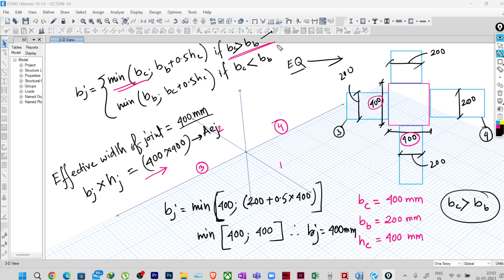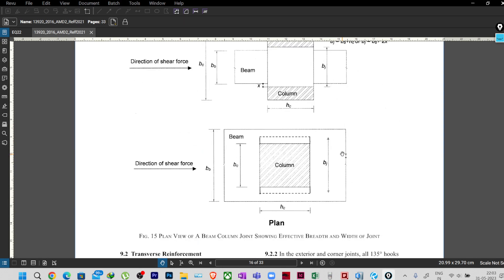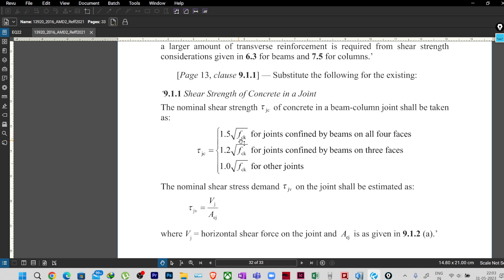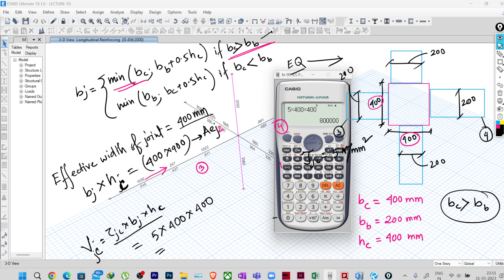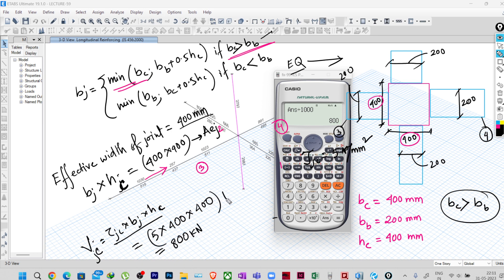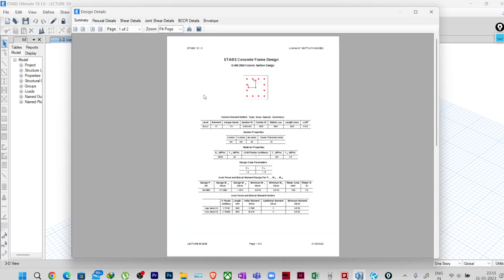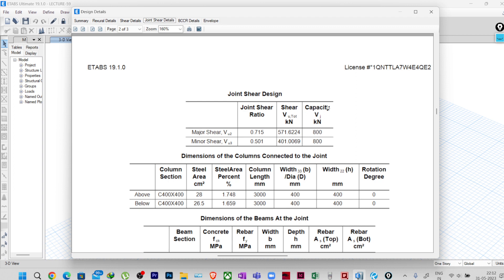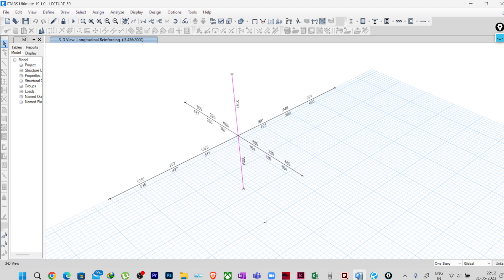Joint Shear Capacity- ETABS vs IS13920: Part-2 | ilustraca | Sandip Deb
Joint Shear Capacity- ETABS vs IS13920-Part-2
𝐎𝐮𝐫 𝐚𝐢𝐦 𝐢𝐬 𝐭𝐨 𝐦𝐚𝐤𝐞 𝐲𝐨𝐮 𝐋𝐄𝐀𝐑𝐍 𝐌𝐔𝐒𝐓 𝐭𝐡𝐞 𝐝𝐞𝐭𝐚𝐢𝐥𝐞𝐝 𝐝𝐞𝐬𝐢𝐠𝐧 𝐜𝐚𝐥𝐜𝐮𝐥𝐚𝐭𝐢𝐨𝐧𝐬.
𝟓𝟎% 𝐅𝐞𝐞 𝐃𝐢𝐬𝐜𝐨𝐮𝐧𝐭 𝐟𝐨𝐫 𝐚𝐥𝐥 𝐭𝐢𝐥𝐥 𝐉𝐮𝐧𝐞 𝟏𝟎𝐭𝐡, 𝟐𝟎𝟐𝟑

1. Download 𝗠𝘆𝗜𝗻𝘀𝘁𝗶𝘁𝘂𝘁𝗲 App from App Store.
2. Open the app and log in with Org. Code- "𝗔𝗠𝗜𝗧𝗖𝗢"